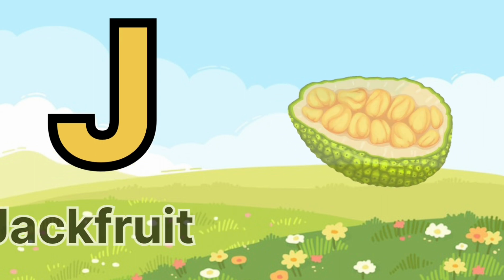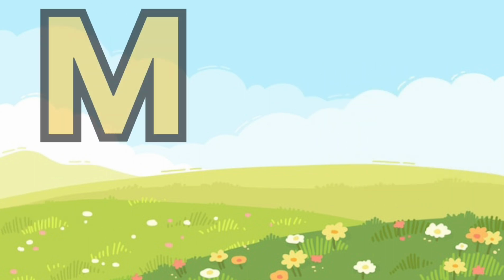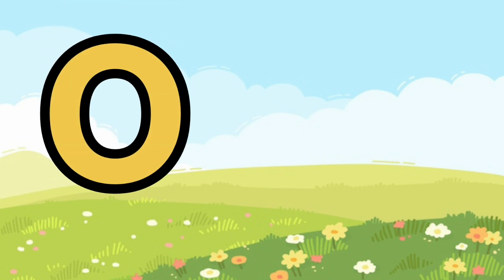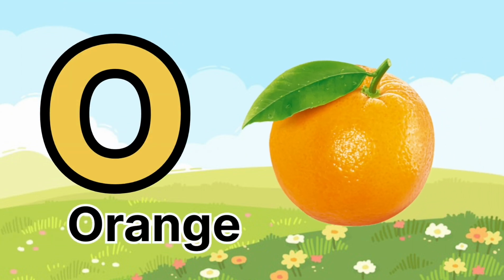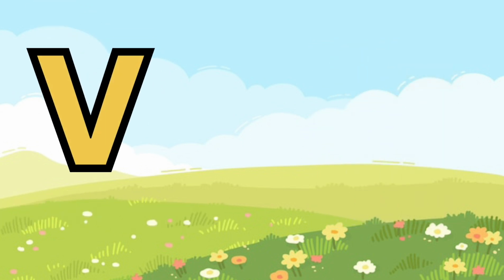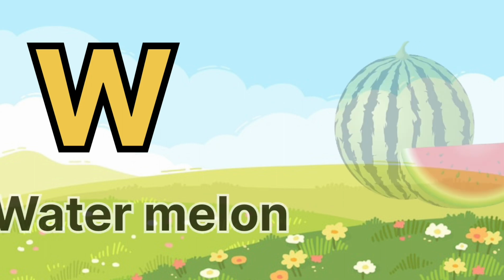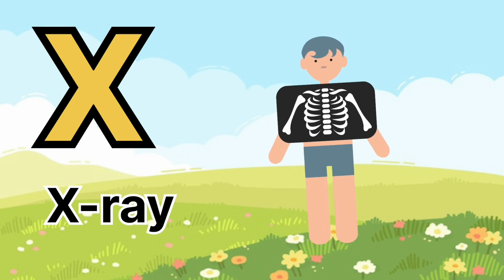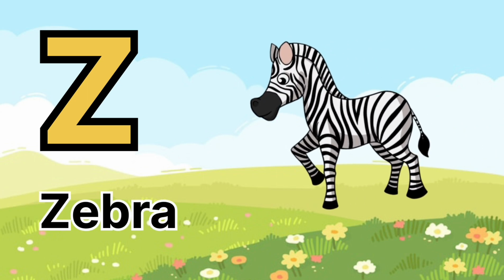abc song| alphabet learning| nursery rhymes| phonics song| a to z alphabets learning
Abcd learning video | A to Z transportation names| Alphabets learning for kids| abcKids Tv

exotic fruits names
exotic fruit names
animal names
abc phonics song
transportation
Transportation names
educational videos
preschool learning videos
Nursery rhymes
phonics song
Abckids Tv
ABC Phonics song
 ABC song
Alphabet song
Kids songs
Nursery Rhymes

From ABC Kid's tv

1. toddlers learning videos
2. educational videos for 1 to 5 year olds
 3. learning videos for toddlers
4. kindergarten learning videos
5. kindergarten learning videos reading english
6. kids a to z reading
7. Kids learning Videos for 5 years
8. preschool learning videos for 1 to 3 year olds Nursery rhymes in English